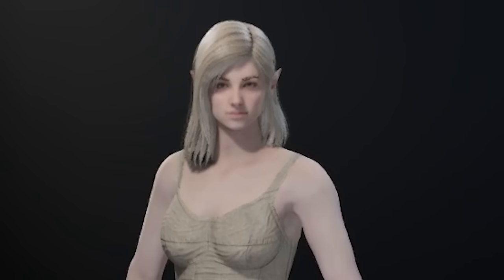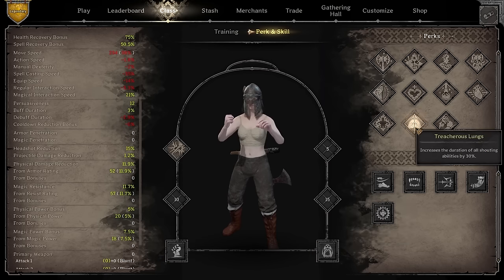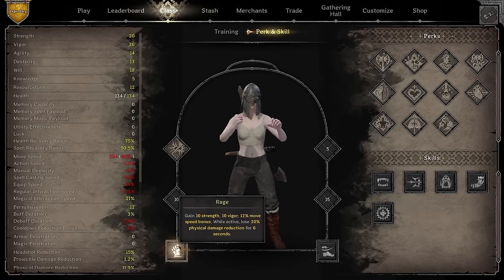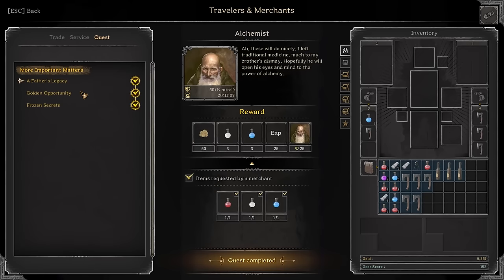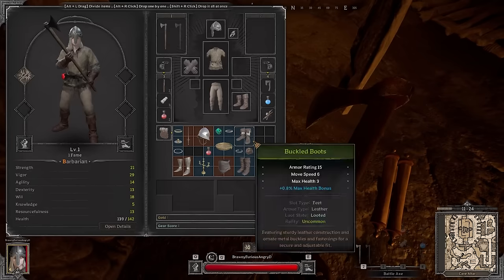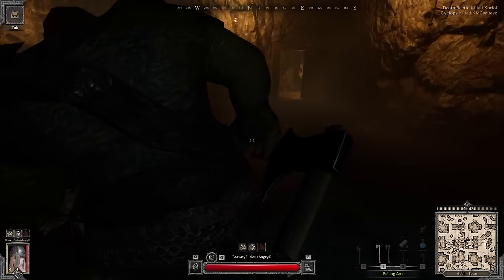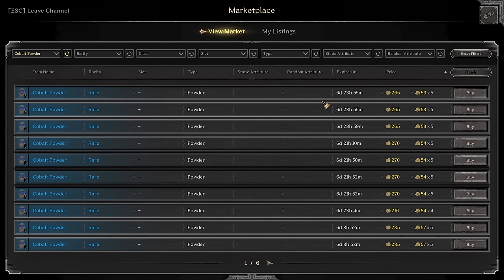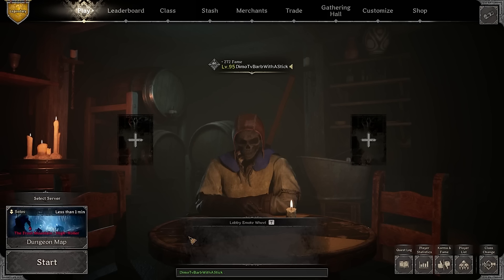How To Play Solo Barbarian in Dark and Darker | Complete Guide For New and Returning Players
Hey everybody, It's Dimo. Today we gonna make an in Depth Barbarian Guide.

0:00 Intro
1:25 New and Returning Player Experience, Option Settings
3:00 Perks Skills
6:10 What Skills to Use, Perks and Skills I usually Run
8:00 My Most Favorite Perk
13:10 Which Perks To Choose
14:10 Skill Builds (5 builds)
18:00 Skinny Pete Build (Blood Exchange + Achillese)
21:00 Our Home Boy Squire + Squire with Max Rep
24:00 Attributes you need
26:30 First Game Experience
28:30 Pre Lobby
30:00 Starting Game, Steps, Tips and Tricks
38:00 How to Kill Troll on a Default Level 1 Barb
41:43 What's inside Treasure Room and How to Extract if you have no time
43:00 First Step after The Raid is Over + Build To Farm Boss
44:44 How To List your Items and insta sell
49:40 High Roller Time
51:20 PDR Barb 140 health 50% pdr
53:00 PDR Fighter
55:00 Extracting
56:00 Conclusion